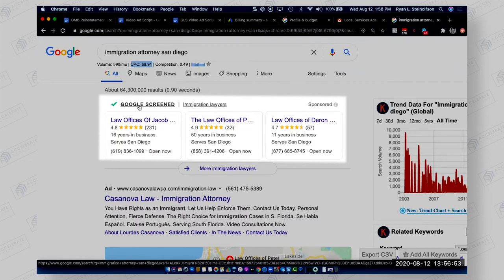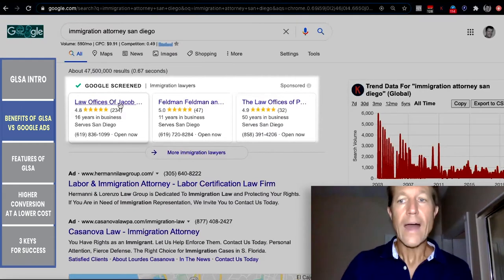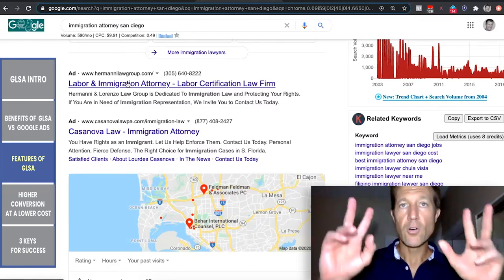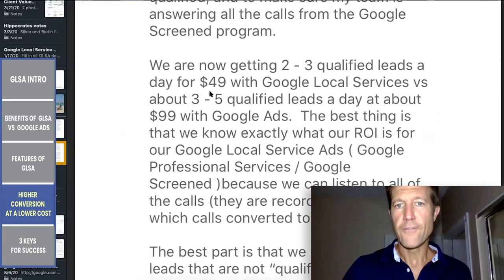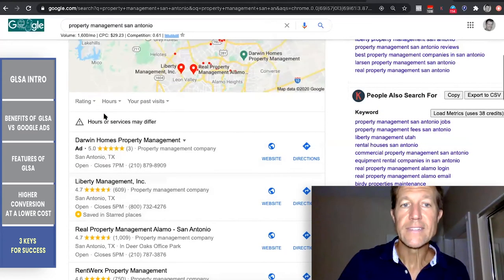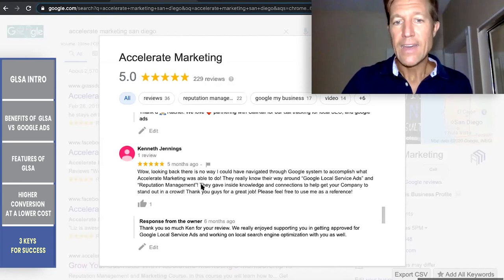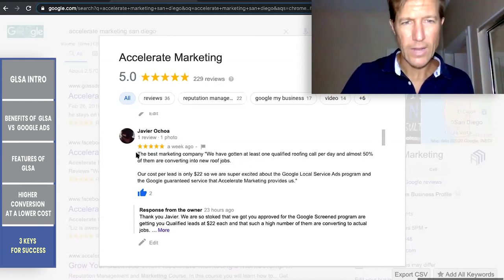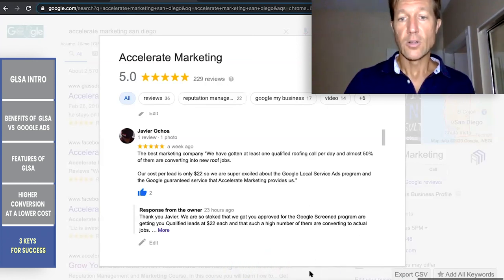Why You Want to Sign Up for Google Local Service Ads ASAP! 👀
Ryan Steinolfson gives a detailed guide to Google Local Ads Service and shows how businesses can benefit from Google Local Service Ads with a 50% conversion rate at half the costs! He also has a BONUS for you at the end which can help you identify and report the spam accounts that might be STEALING from you on Google (so don’t forget to watch the full video!)

Chapters:
0:00 Intro Google Local Services Ads
2:28 Benefits of Google Local Services Ads
3:27 Features of Google Local Services Ads
5:27 Higher conversion rate at a lower cost
7:29 Three keys for success